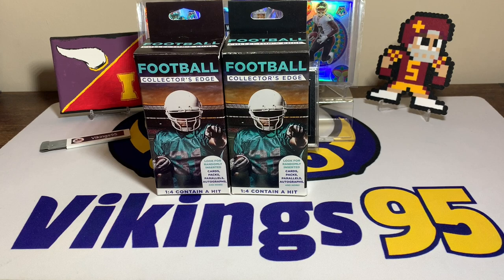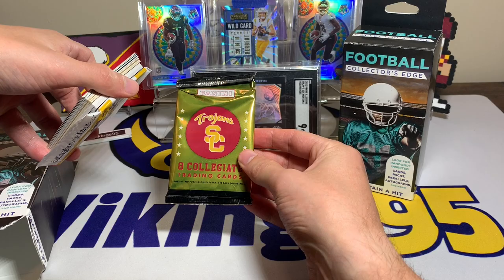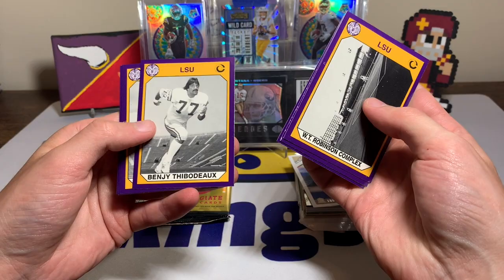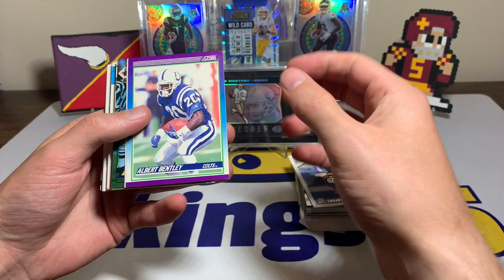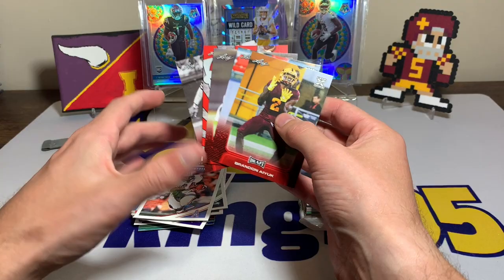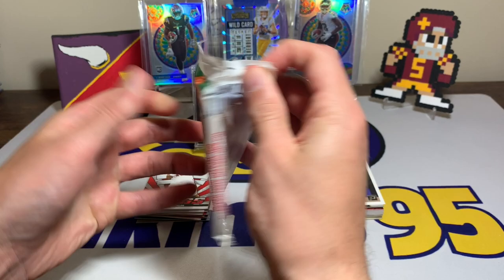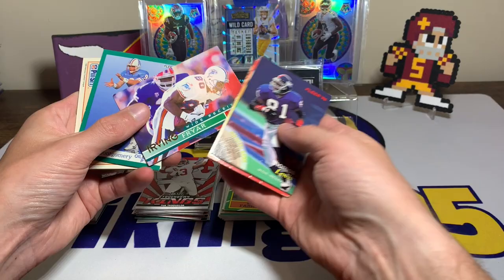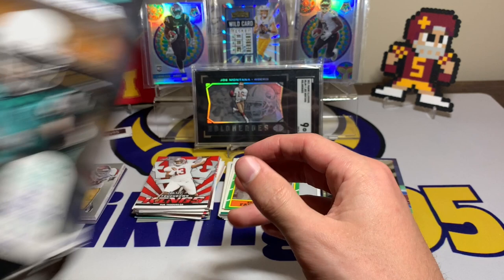Let's Try Our Odds At Two Collector's Edge Football Repack Boxes From Walgreens! Cheap Repack Rip!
My expectations are typically pretty low when opening low cost repack products from convenient stores such as Walgreens or CVS, and that was exactly the case with these 2 Collector's Edge Football Repack products that I picked up from Walgreens! These Jumbo NFL Fairfield football repacks are typically $4.99 or so In store, making it about the price of a value pack if you can find them (or even less nowadays).. I occasionally will see these jumbo Collector's Edge NFL boxes left on the shelves, so they can be a fun little rip if there's nothing else! Overall, expectations should be kept to a minimum, but they are still quite fun if you generally know what to expect (not much). What do you think about these 2 Collector's Edge NFL Walgreens Jumbo Football Boxes I opened? With 2 boxes each being 1:4 for a hit.. We did not beat the odds this time around, but my expectations were low and it provided me some entertainment, so I'm still happy with these - not much lost for the cost of the rip! Have you opened up any of these Collector's Edge convenient store football repacks?